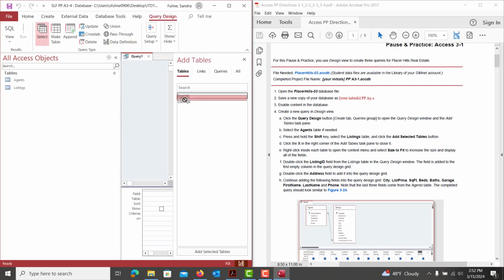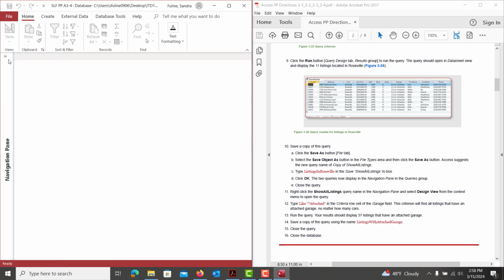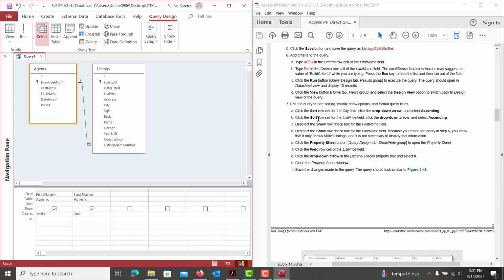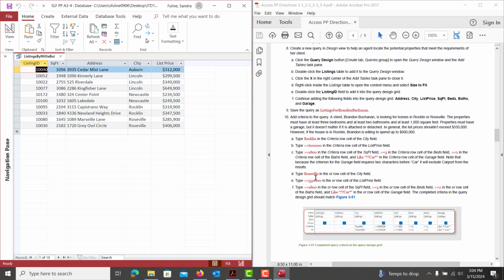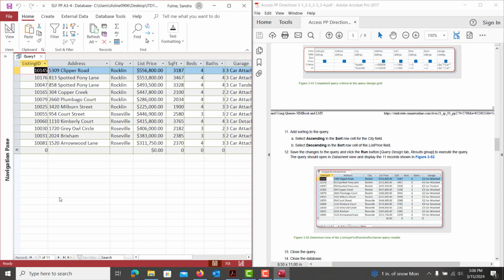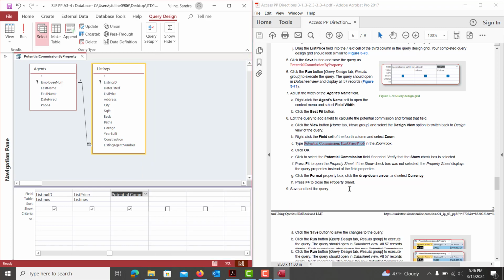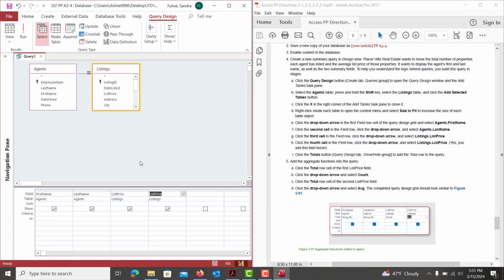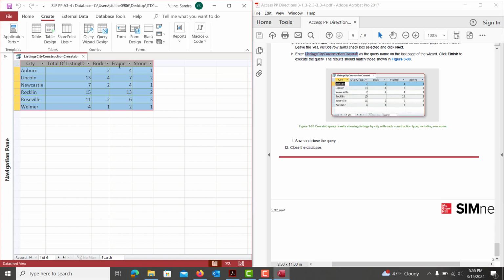Access Chapter 3 Pause & Practice